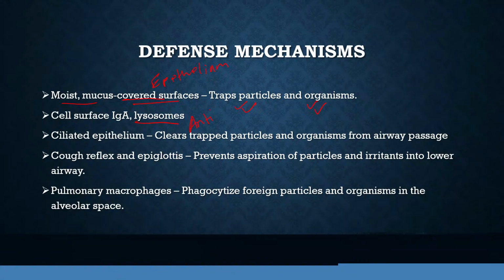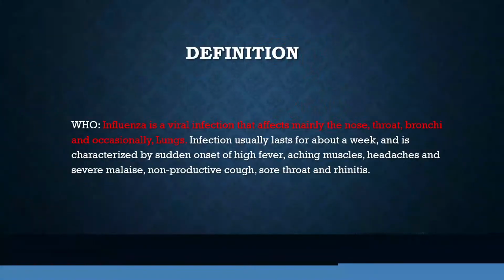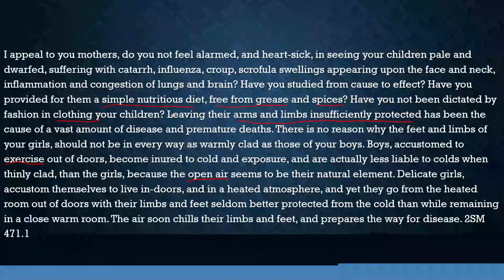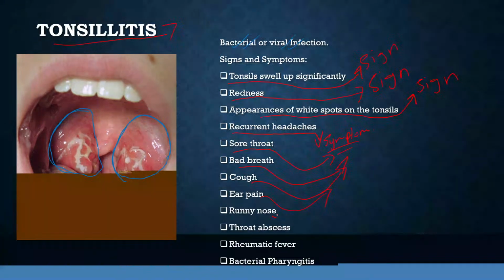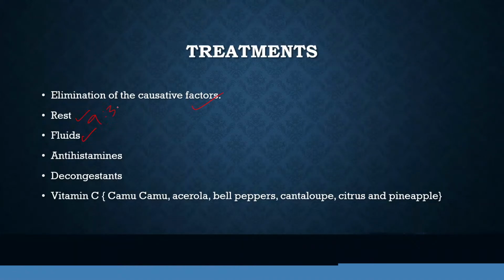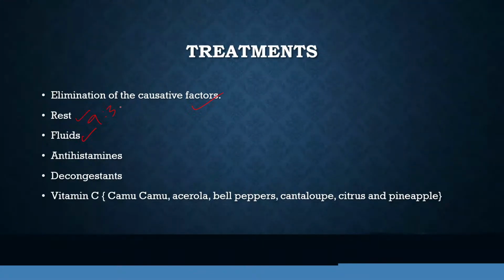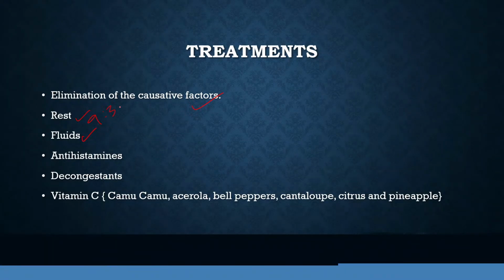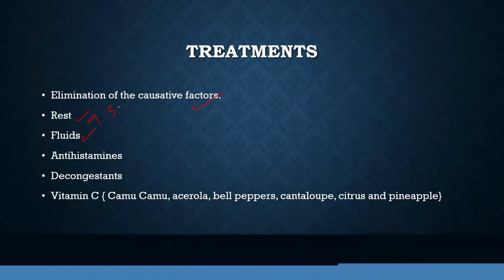Cohort 3 The Respiratory System Pathology